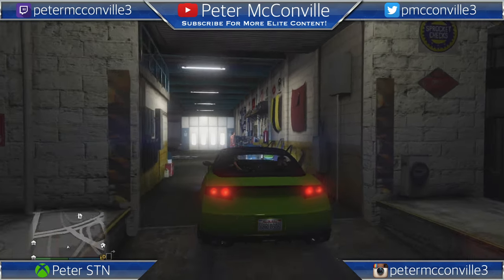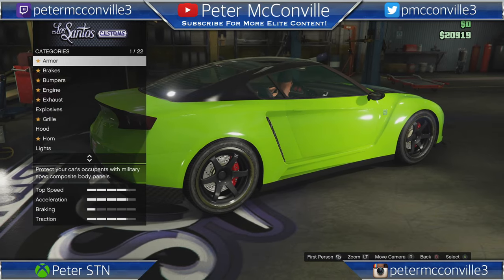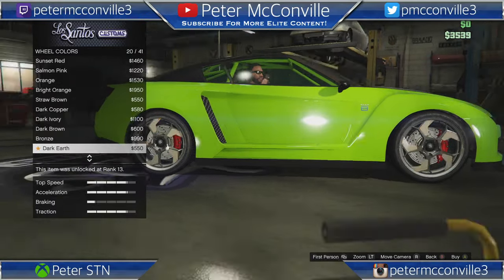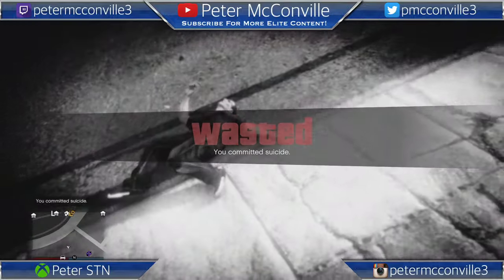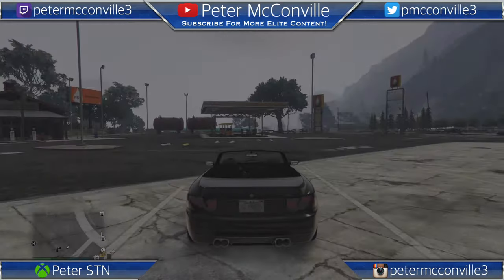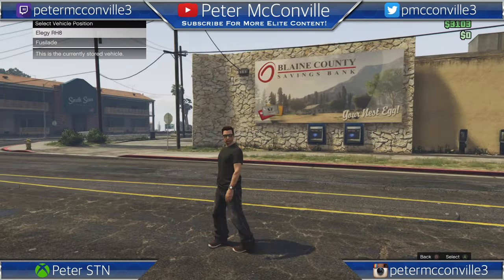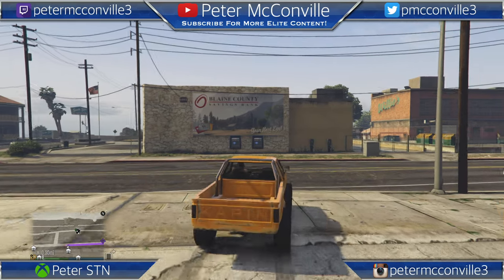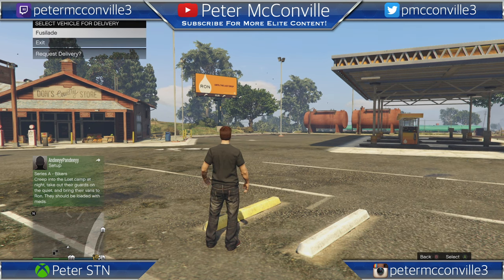How to Get Rid of the Elegy RH8 - GTA 5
PSN: ThePeterMc
Xbox: ThePeterMc